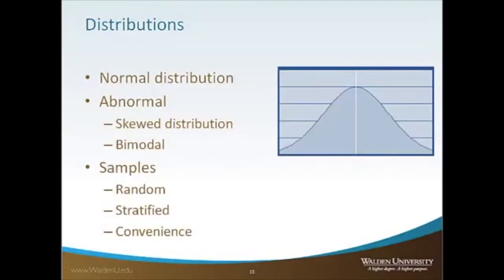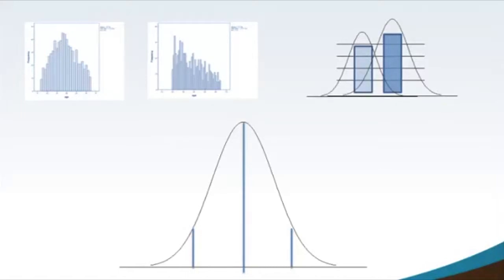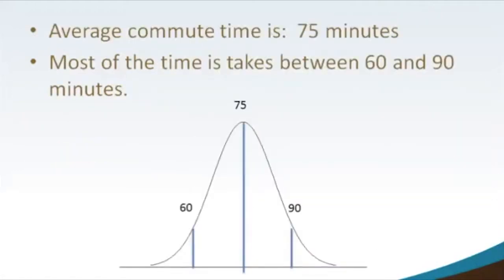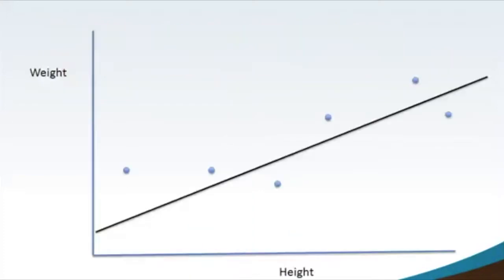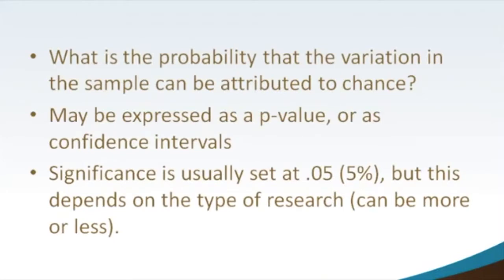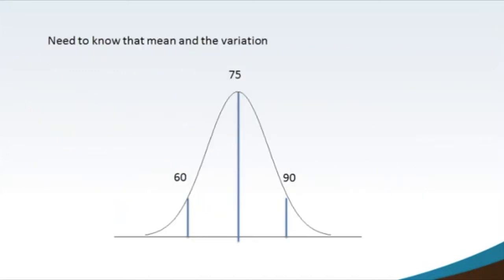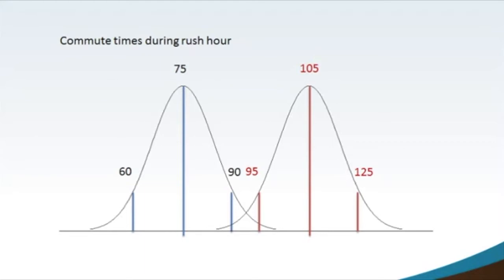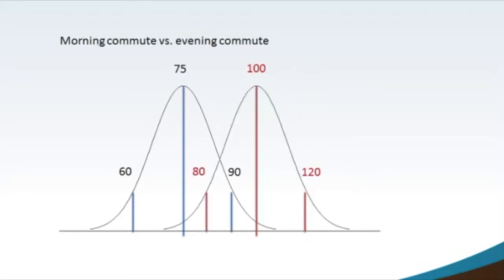Probability – Distributions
Join former statistics tutor and Walden University graduate, Dr. Patrick Dunn, for a continued discussion of Probability and Distributions.

This video was edited for quality and length by Shawn Picht and Shawna Burtis, PhD.

*Originally recorded for Walden University's Academic Skills Center in January 2016 by as a live webinar by Dr. Patrick Dunn.